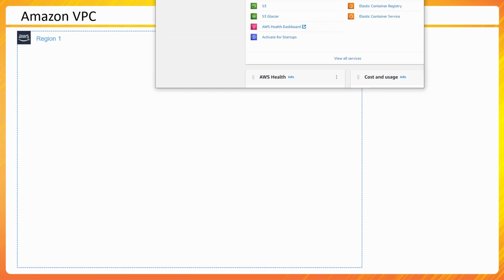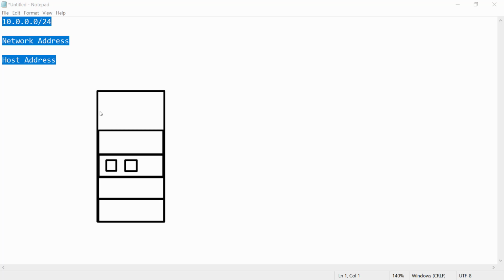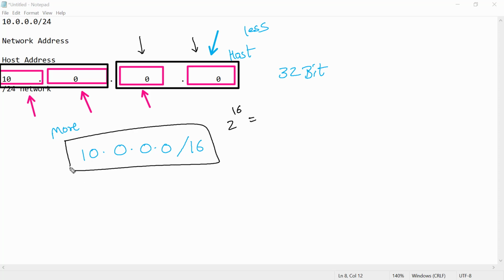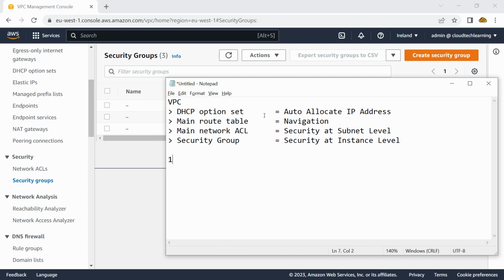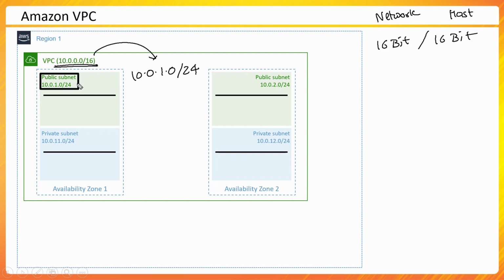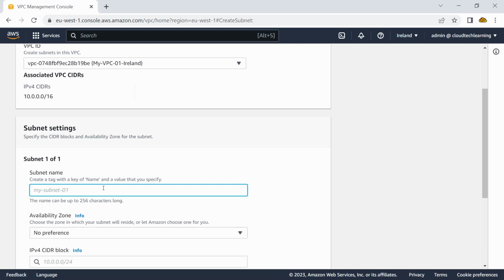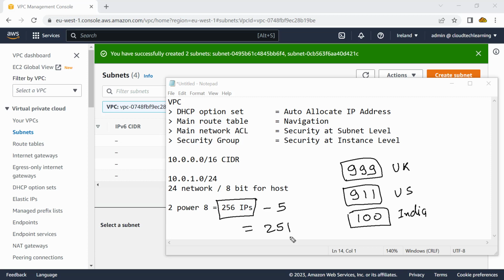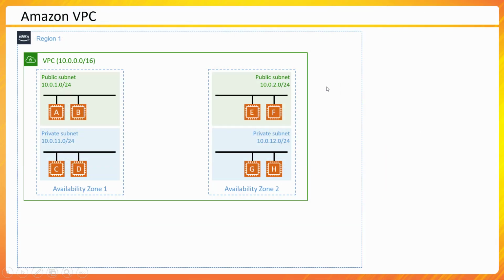Amazon VPC - VPC and Subnet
Know the relationship between an Amazon VPC and subnets